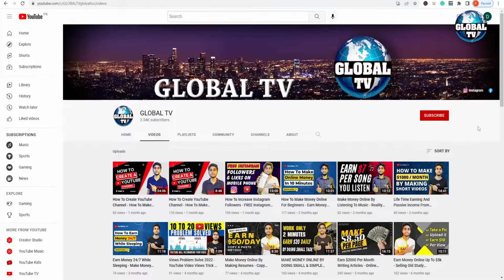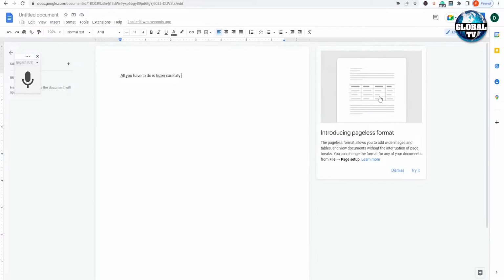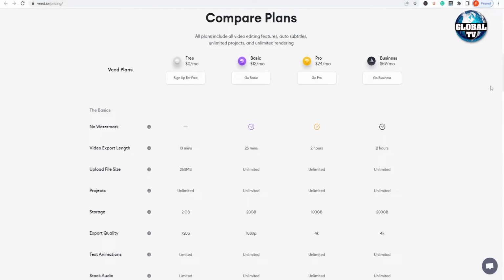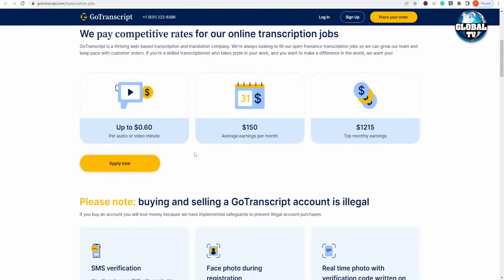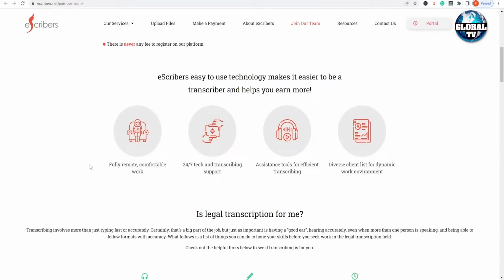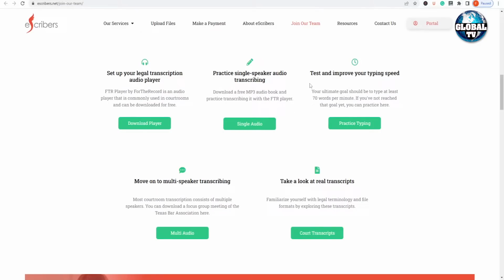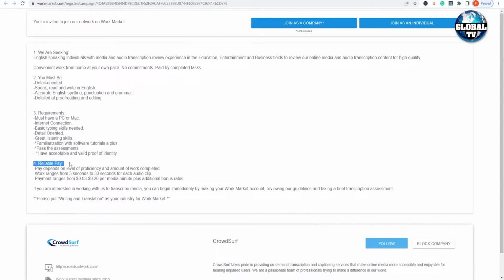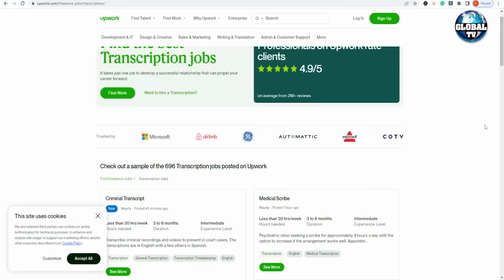Make Money By Doing Transcription - Online Transcription Jobs 2022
ways to make money online
google blogger earn money
how to earn money online with google
online earning
work online from home and get paid
how to make money blogging
make money with blogger
how to earn online
transcription jobs worldwide
transcription jobs at home
transcription jobs for beginners
transcriber
transcriber jobs
transcription jobs 2021
crowdsurf
transcription jobs 2022
transcription jobs for beginners 2022
global tv
transcript
transcription jobs